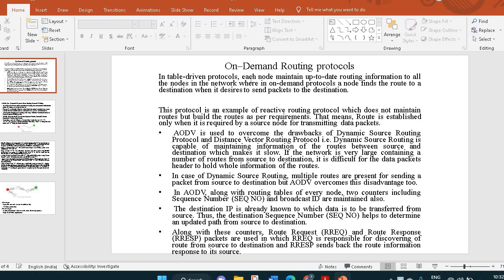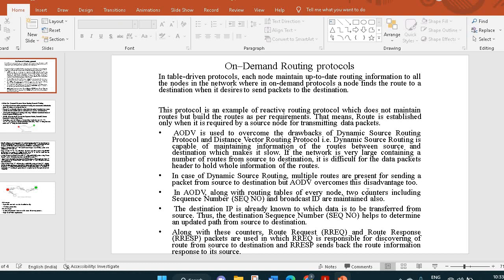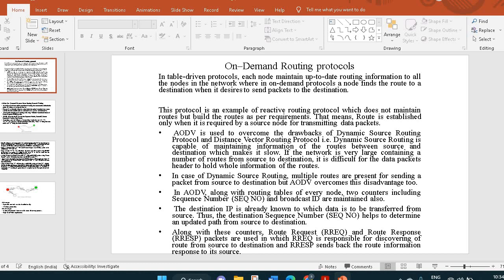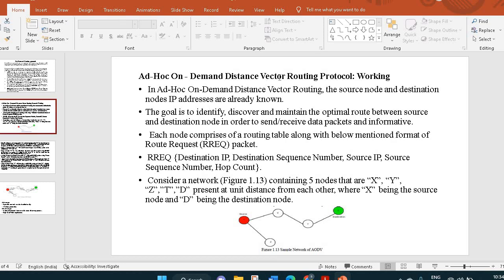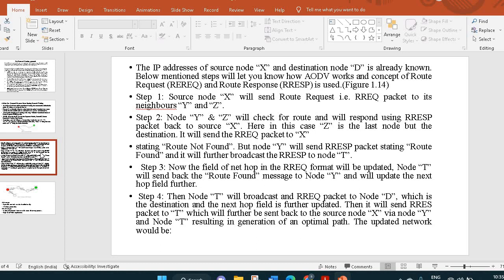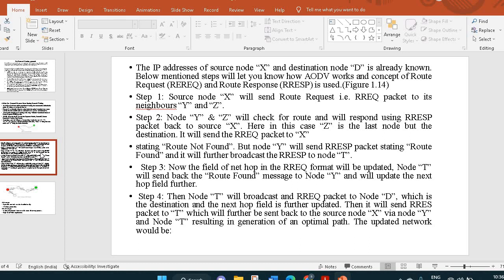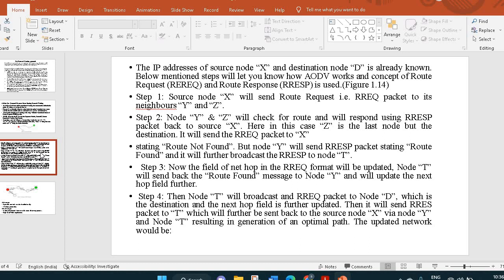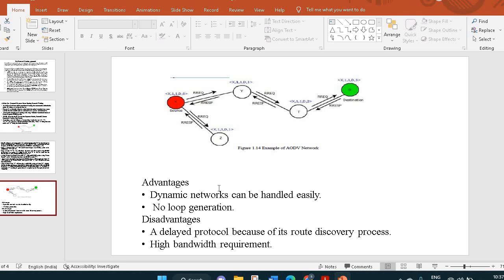8 On–Demand Routing protocols